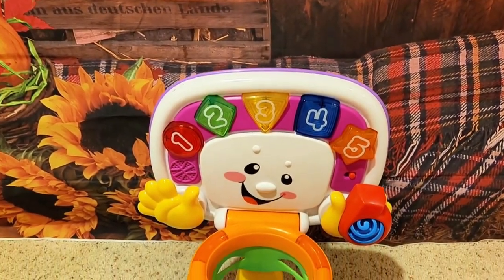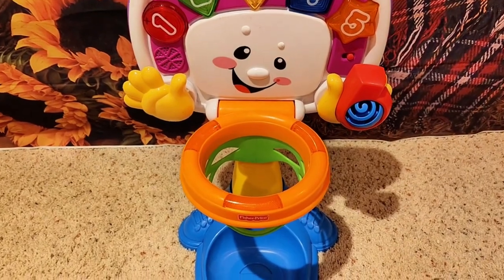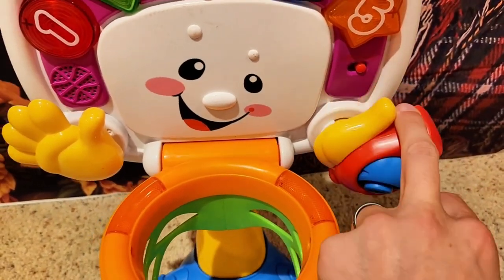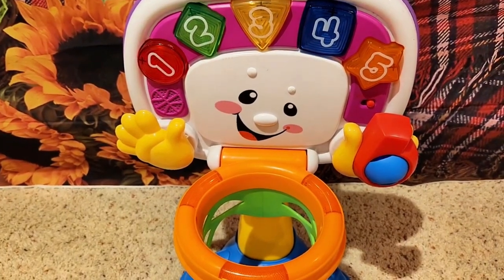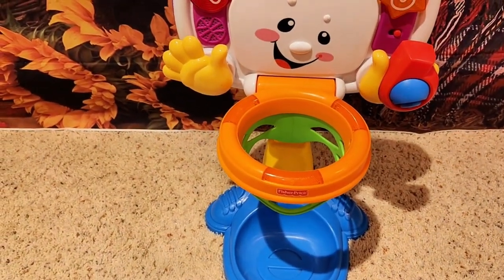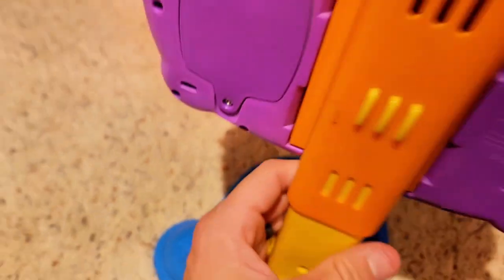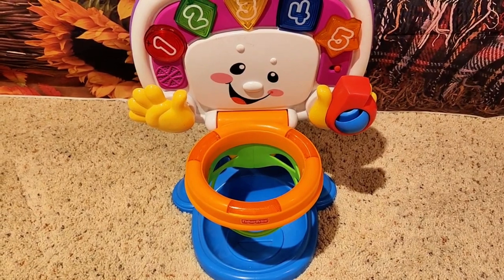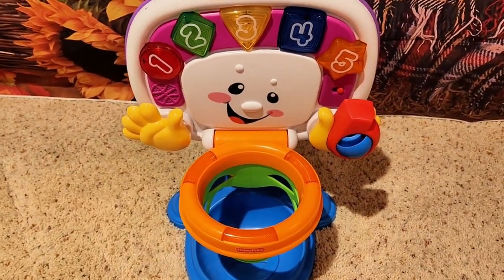Fischer Price Learning Basketball Hoop!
We take a look at the Fisher-Price learning basketball hoop.